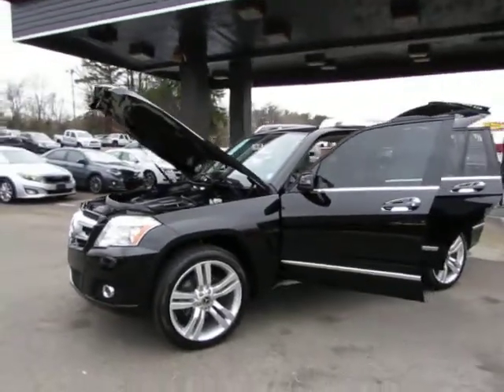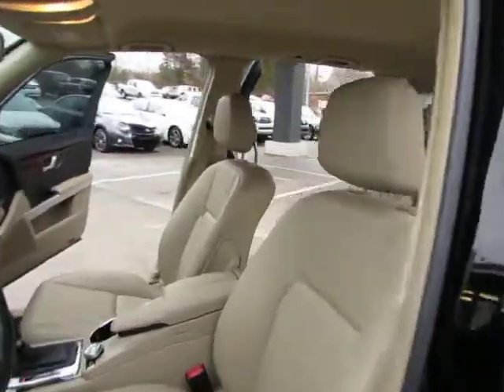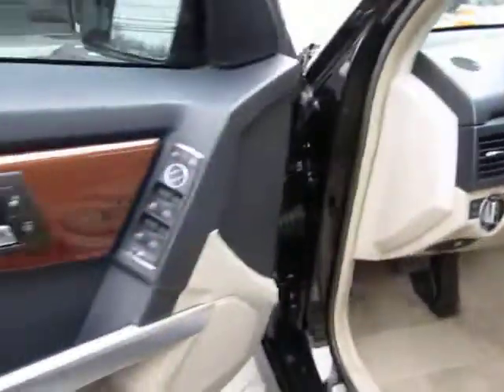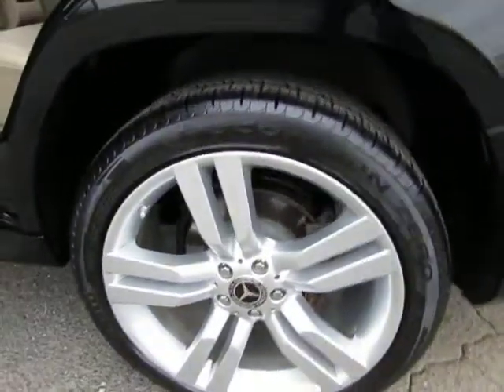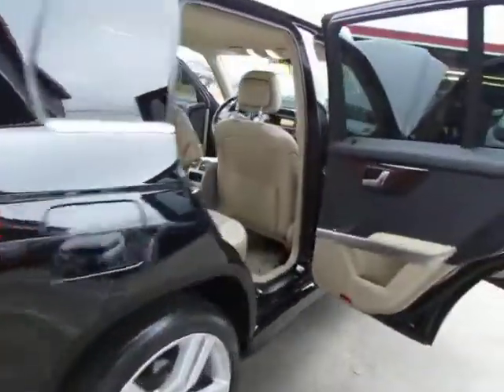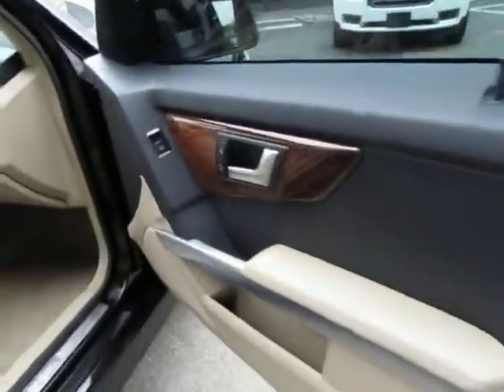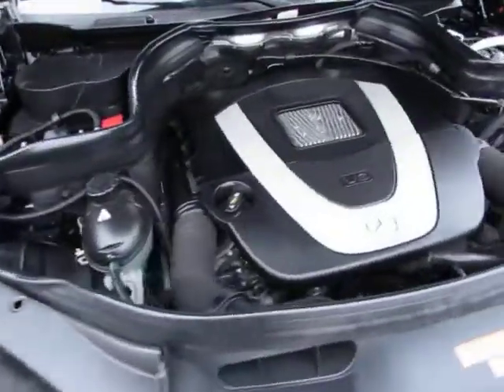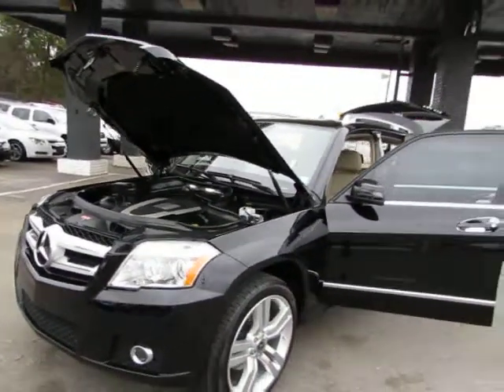MVI 8909 C879641